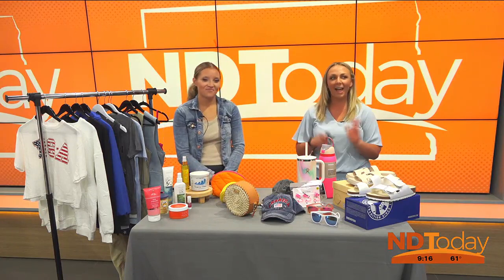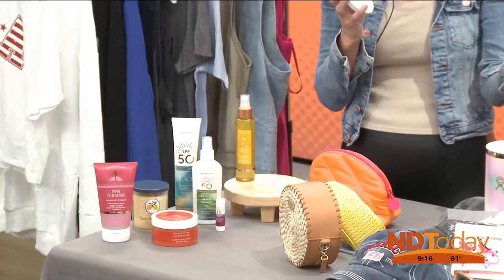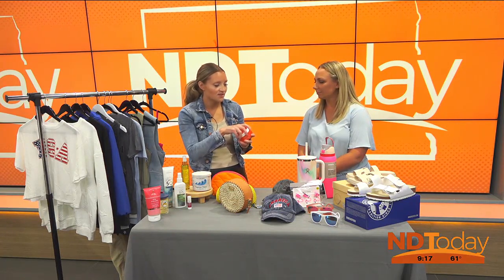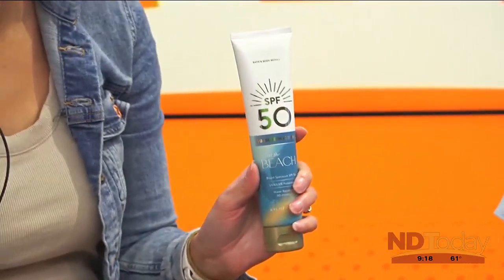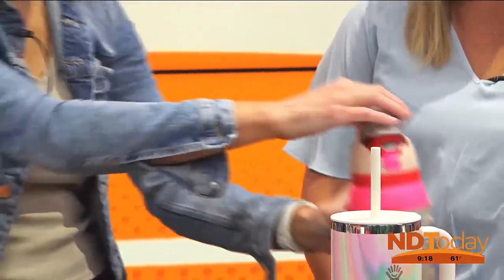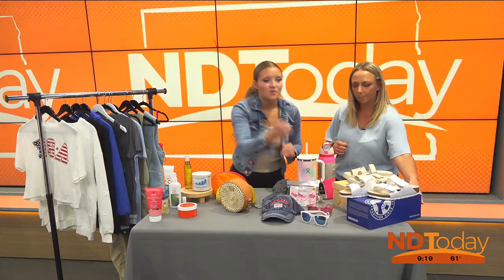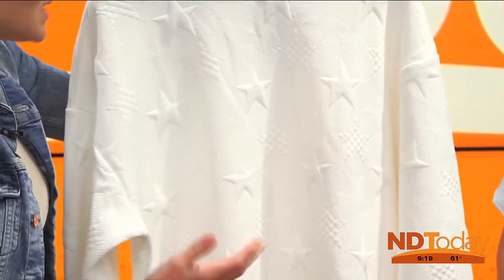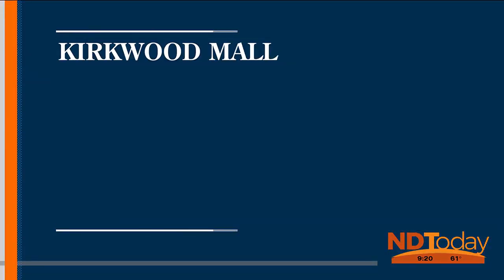ND Today: Getting Ready for Summer